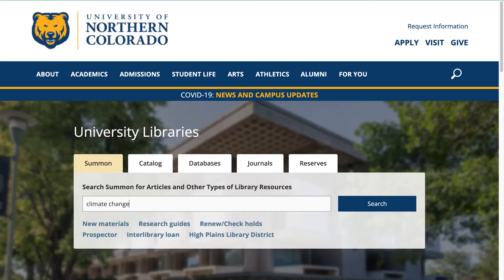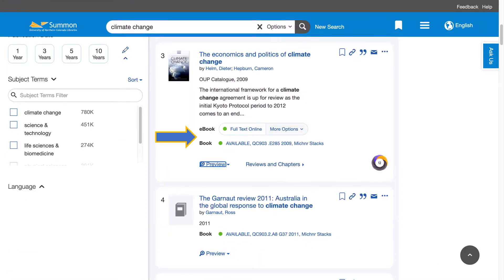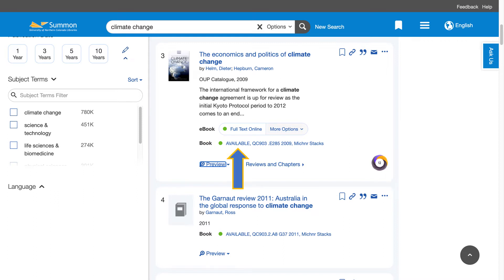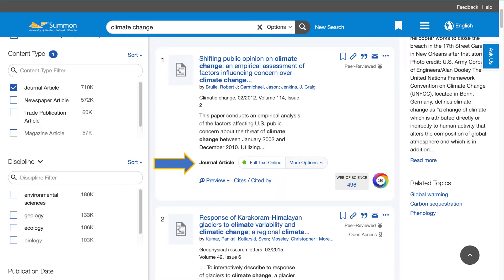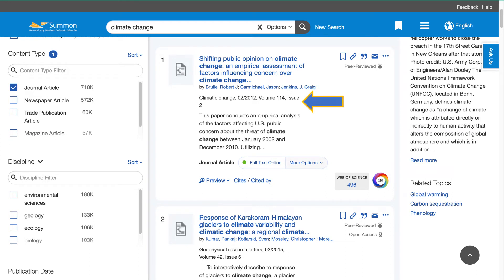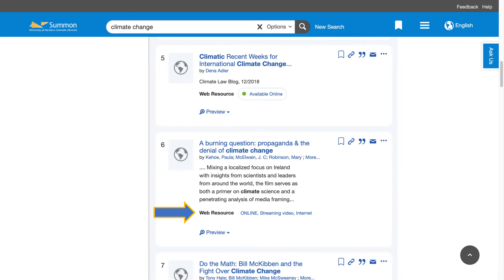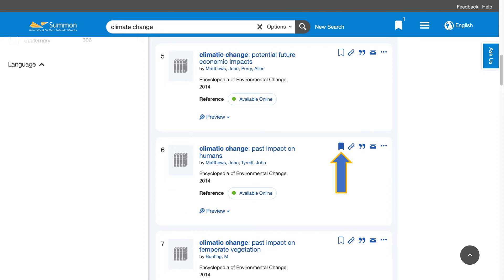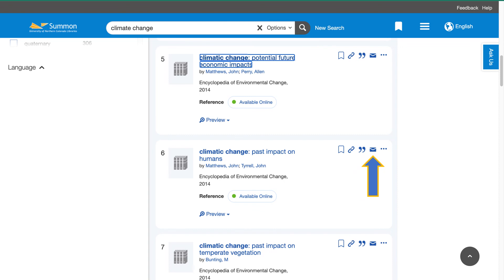How do I understand the search results in Summon?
Tips for reading and understanding the results of your Summon search, including journal articles, books, and other types of materials.